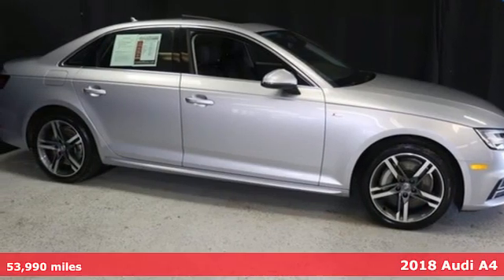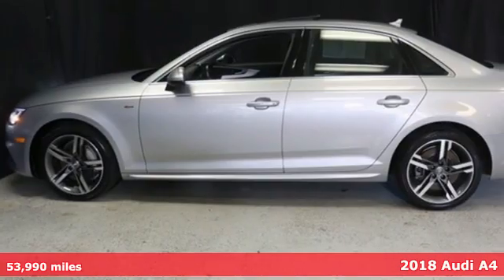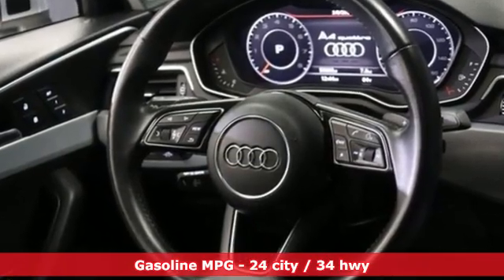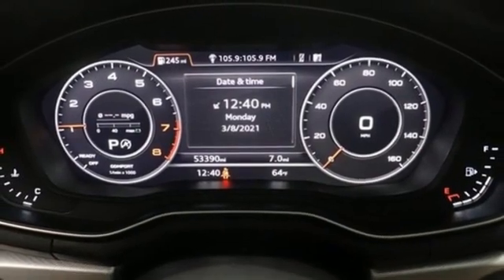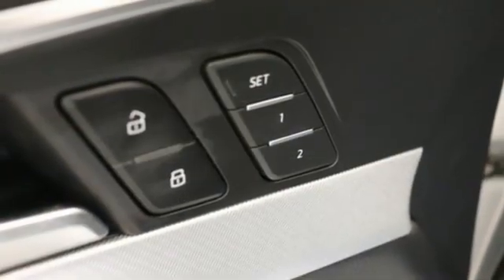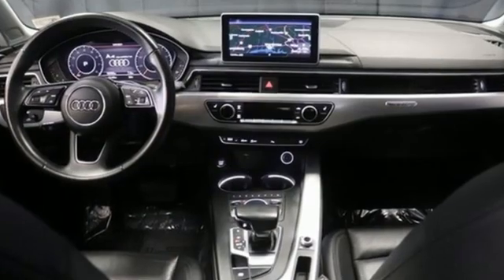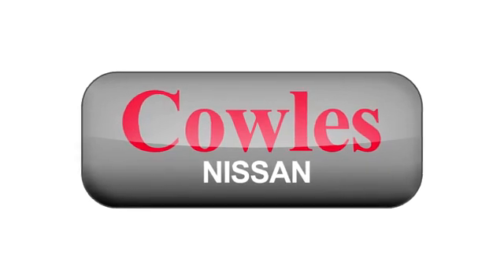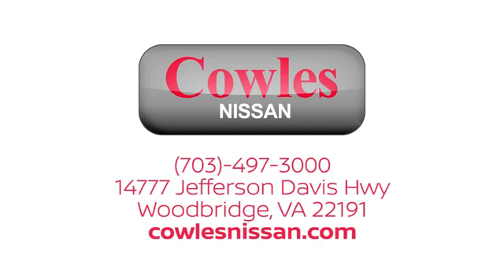Used 2018 Audi A4 Washington DC VA Woodbridge, VA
Year: 2018
Make: Audi
Model: A4
Trim: 2.0T
Engine: 2.0L I4 TFSI DOHC
Transmission: 7-Speed Automatic S tronic
Color: Silver
Interior: Black
Mileage: 53990
Stock #: P16891
VIN: WAUENAF47JA180805
Florett Silver Metallic 2018 Audi A4 2.0T quattro quattro 7-Speed Automatic S tronic 2.0L I4 TFSI DOHC LEATHER, NON-Smoker, One Owner, HANDS-FREE BLUETOOTH, 4 NEW TIRES!!, 7-Speed Automatic S tronic, quattro, Black w/Leather Seating Surfaces.brbrAsk about our Special Rates this month! 24/34 City/Highway MPGbrbrAwards:br * 2018 KBB.com 10 Most Awarded BrandsbrCowles Nissan of Woodbridge has been family owned and operated for over 37 years!

Address:
14777 Jefferson David Hwy